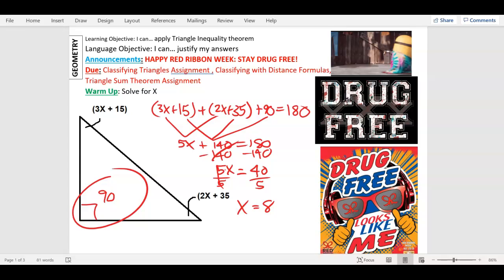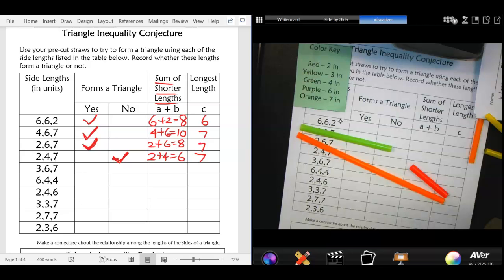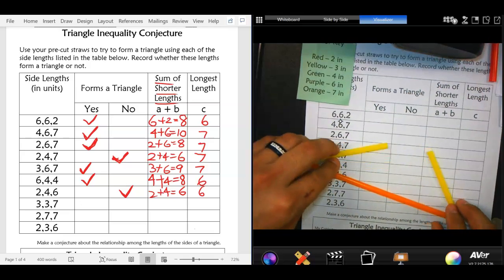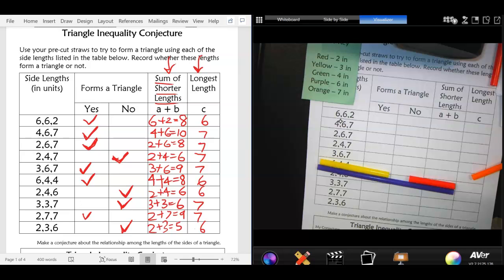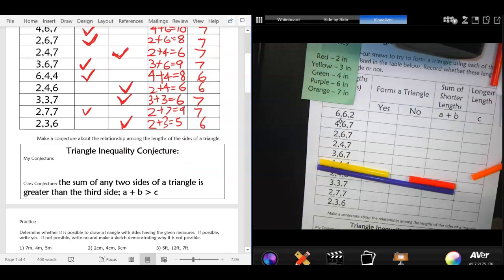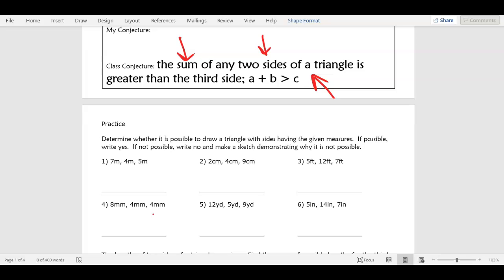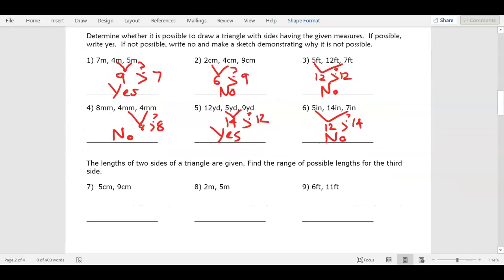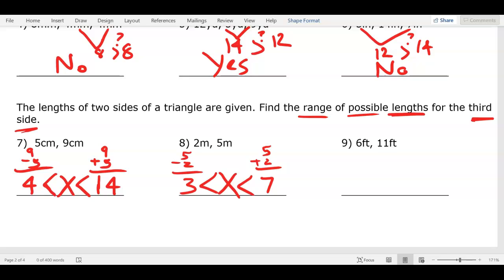10/25/21 GE Warm Up, Notes Triagle Inequality